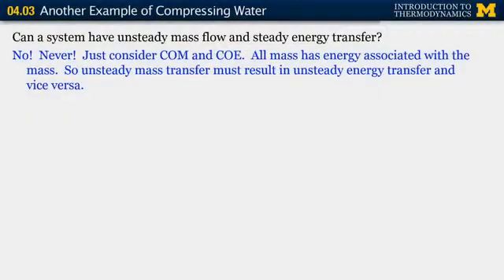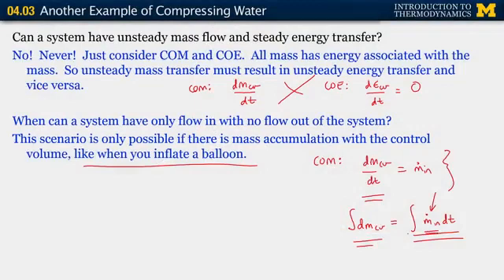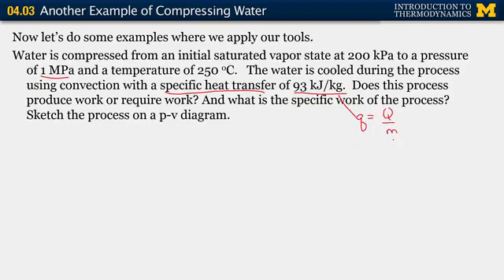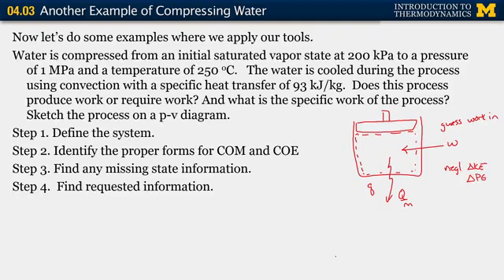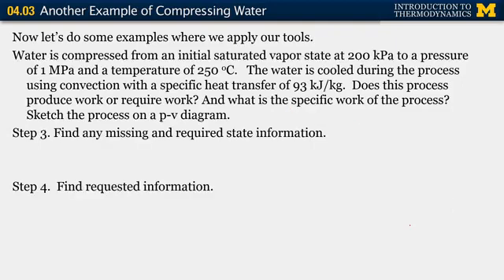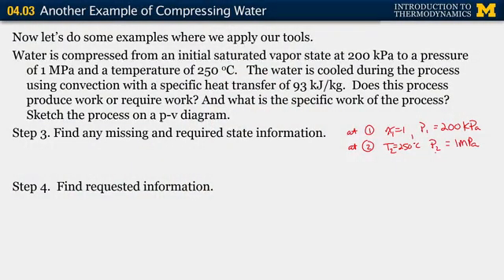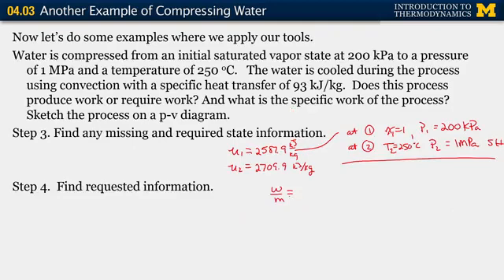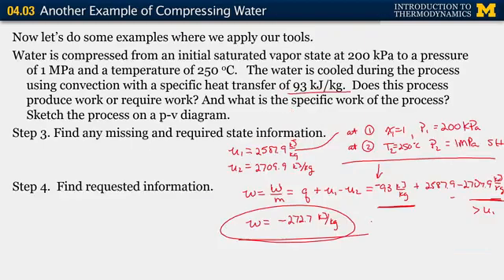04.03 - Another Example: Compressing Water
scientistpankaj 04.03 - Another Example: Compressing Water